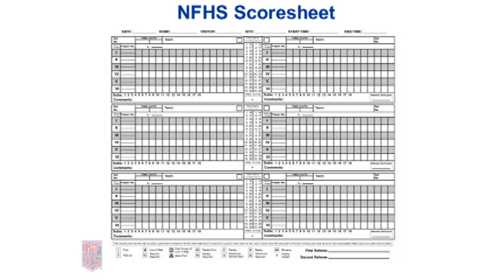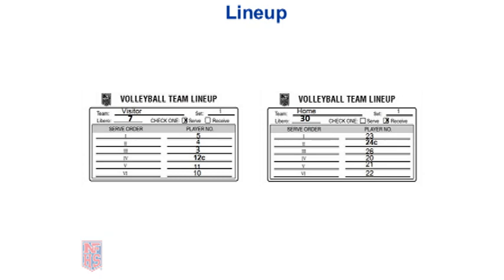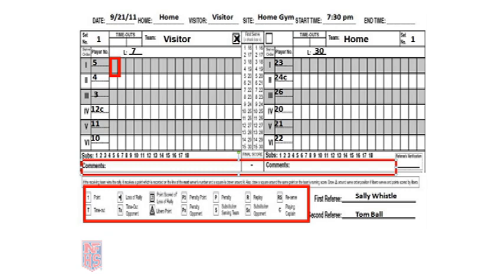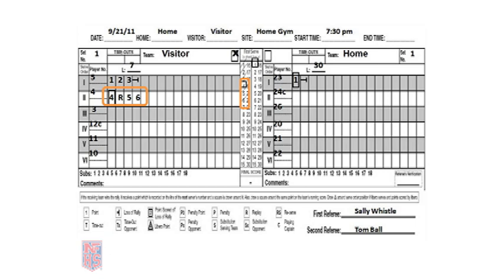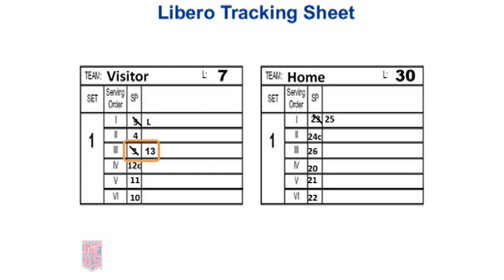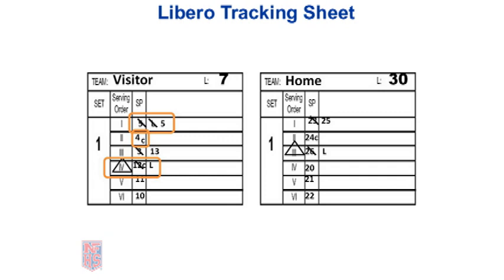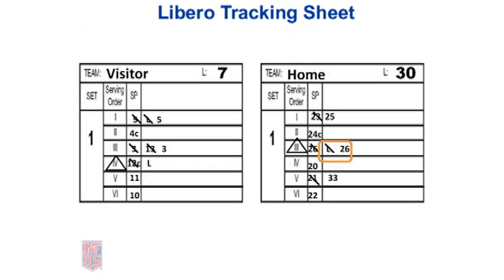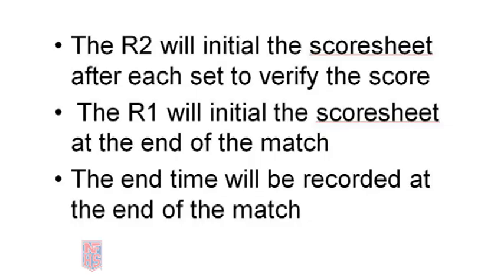Volleyball - Scoresheet Instructions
Video Credit: NFHS
This video was uploaded for training purposes only